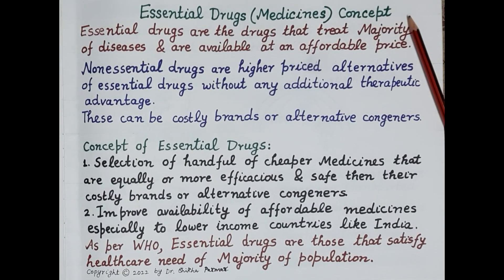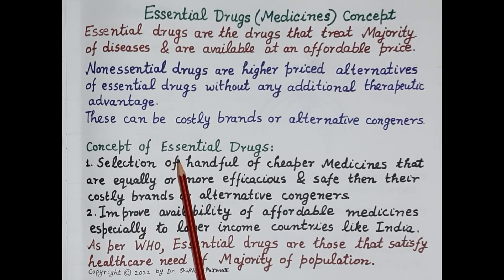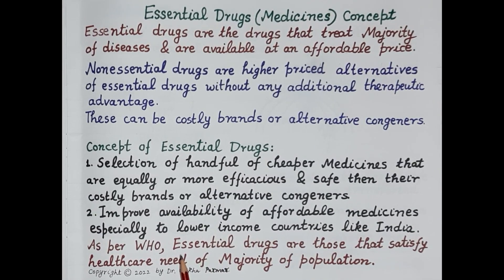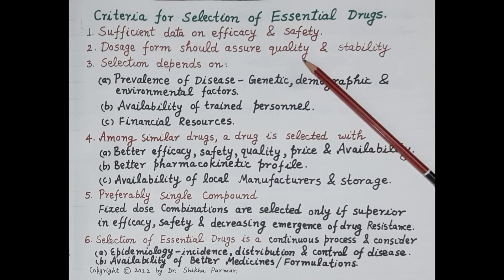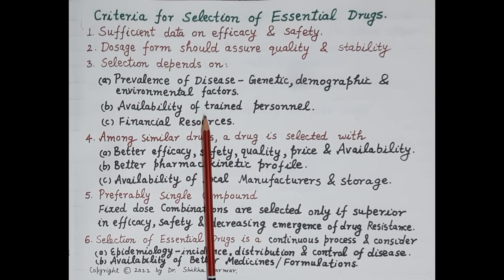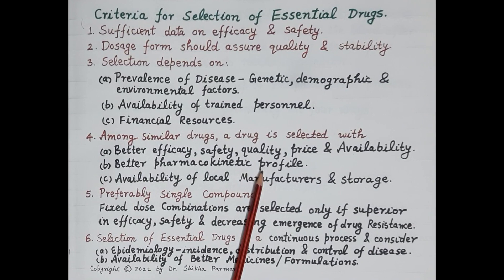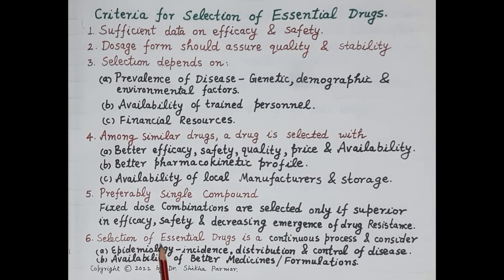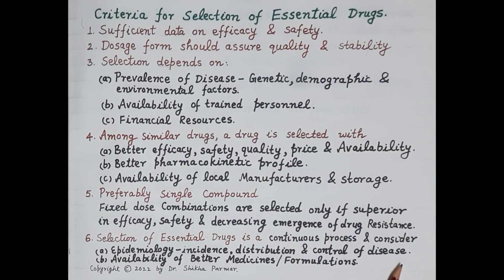Essential Drug Concept (General Pharmacology Part 4) | Dr. Shikha Parmar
Essential Drug Concept (General Pharmacology Part 4) by Dr. Shikha Parmar

Essential medicines are those that satisfy the priority health care needs of the population. Essential medicines are selected with due regard to disease prevalence and public health relevance, evidence of clinical efficacy and safety, and comparative costs and cost-effectiveness. Essential medicines are intended to be available within the context of functioning health systems at all times in adequate amounts, in the appropriate dosage forms, with assured quality, and at a price, the individual and the community can afford.

The Model List is a guide for the development of national and institutional essential medicine lists. It was not designed as a global standard. However, for the past 30 years, the Model List has led to a global acceptance of the concept of essential medicines as a powerful means to promote health equity. Most countries have national lists and some have provincial or state lists as well. National lists of essential medicines usually relate closely to national guidelines for clinical health care practice which are used for the training and supervision of health workers. The 19th is the current Model List of Essential Medicines, prepared by the WHO Expert Committee in April 2015. the concept of essential medicines is forward-looking. It incorporates the need to regularly update medicines selections to reflect new therapeutic options and changing therapeutic needs; the need to ensure drug quality; and the need for the continued development of better medicines, medicines for emerging diseases, and medicines to meet changing resistance patterns. The economic impact of pharmaceuticals is substantial –,, especially in developing countries. While spending on pharmaceuticals represents less than one-fifth of total public and private health spending in most developed countries, it represents 15 to 30% of health spending in transitional economies and 25 to 66% in developing countries. In most low-income countries pharmaceuticals are the largest public expenditure on health after personnel costs and the largest household health expenditure. And the expense of serious family illness, including drugs, is a major cause of household impoverishment. Despite the potential health impact of essential drugs and despite substantial spending on drugs, lack of access to essential drugs, irrational use of drugs, and poor drug quality remain serious global public health problems: Lists of essential medicines also guide the procurement and supply of medicines in the public sector, schemes that reimburse medicine costs, medicine donations, and local medicine production.

Description Source: WHO Website.